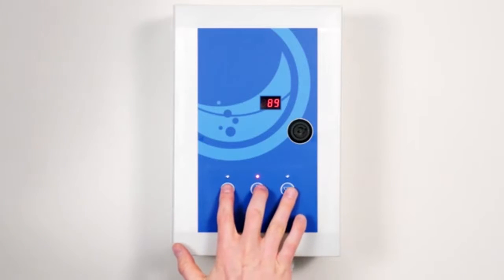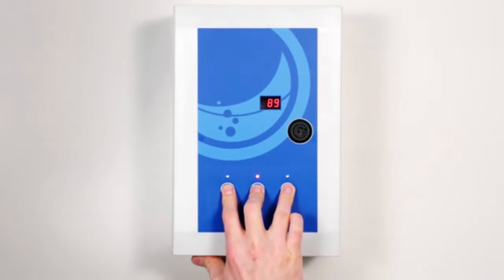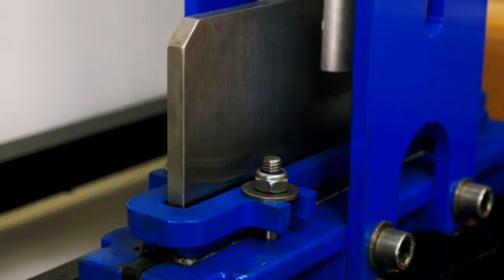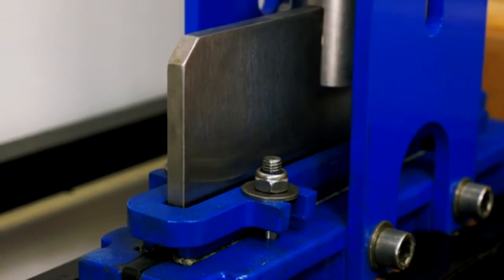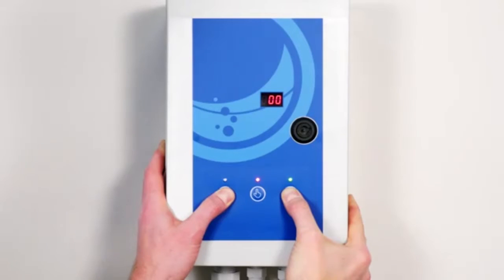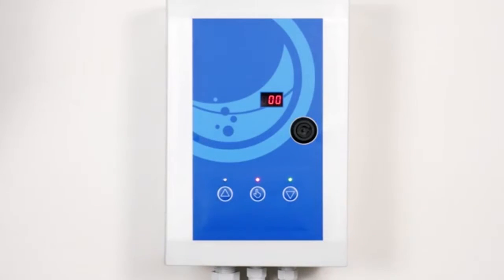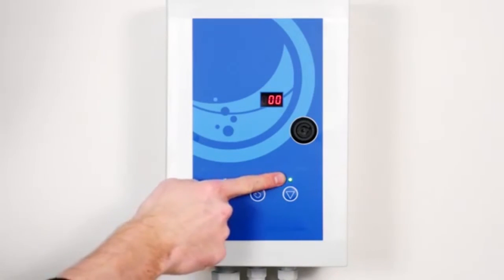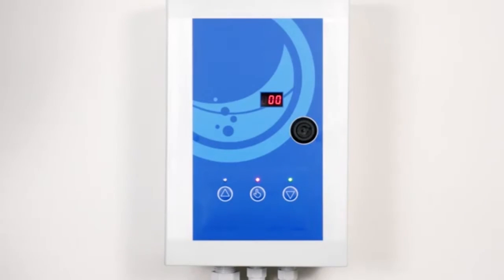Install WCU basic for linear LINAK actuator | knife gate valves | AVK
…mounted on AVK knife gate valves. See how fast and easy you can conduct a basic adjustment and start-up of the WCU basic. It will only take a few minutes! Read more about the benefits of knife gate valves with linear actuators Read about the knife gate valve on which the actuator is mounted